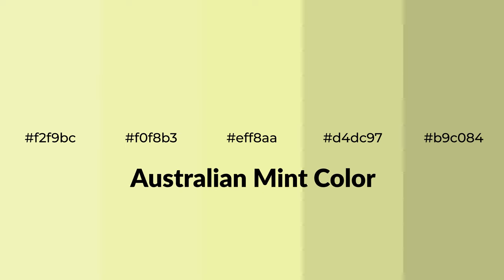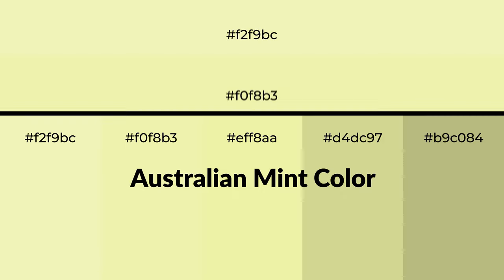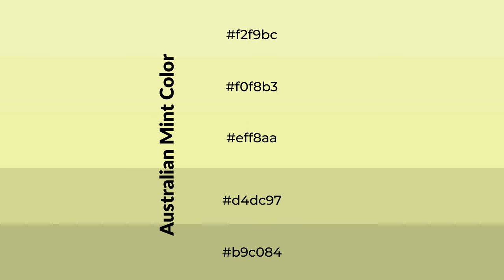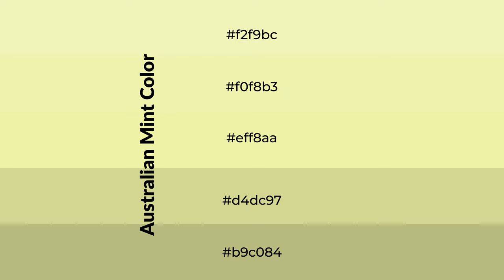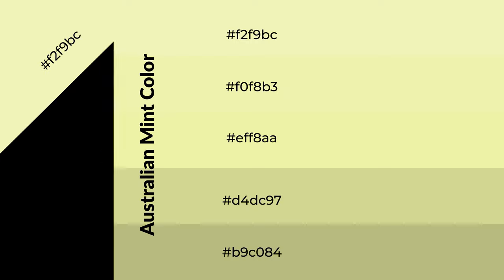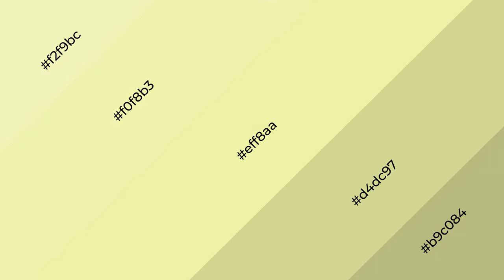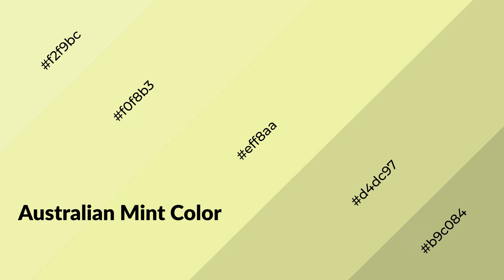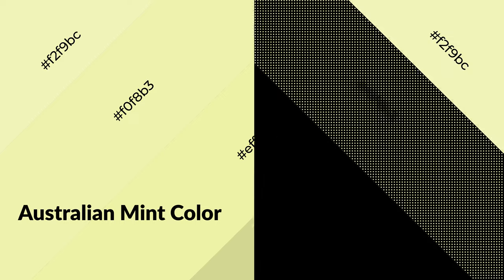Shades & Tints of Australian Mint color eff8aa A Warm Green color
Shades of Australian Mint color eff8aa Warm Shades of Australian Mint color with Green hue for your project!

Shades
Hex d4dc97

Tints
Hex f0f8b3

Australian Mint is a warm color, and it emits cozier and active emotion. Warm colors are symbols of warmth, fire, heat, and sunshine. It also evokes joy, passion, love, and even anger emotions. You can see them used in Restaurants and Gyms.